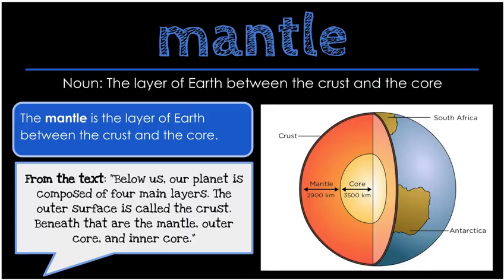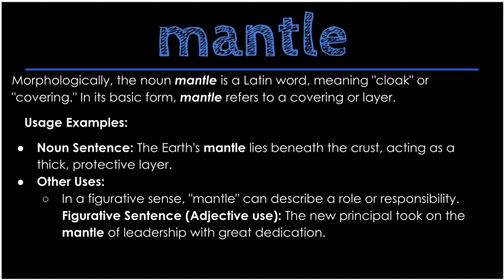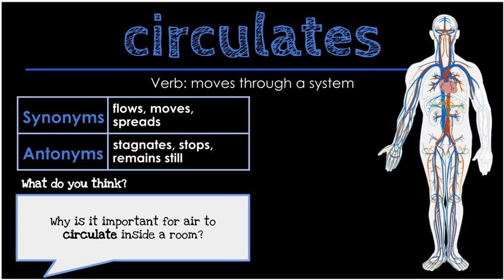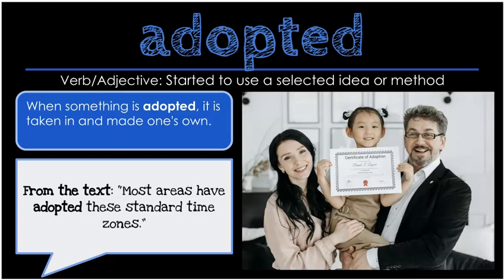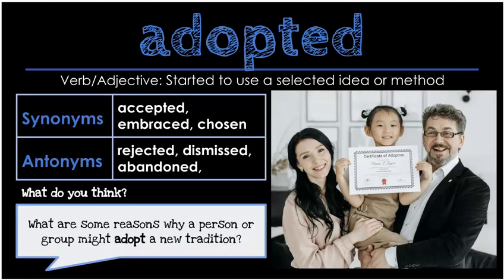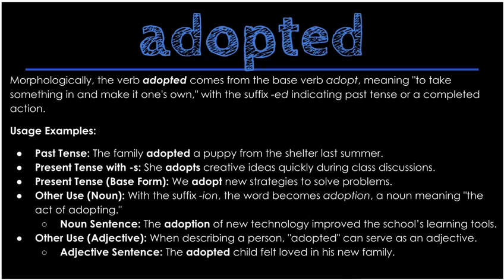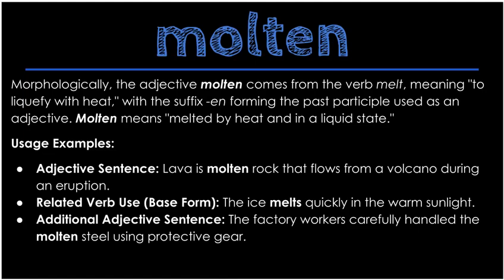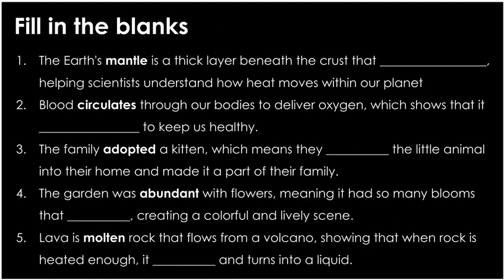Planet Earth - Vocabulary - SAVVAS MyView Literacy - Unit 5 Lesson 1 - 4th Grade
In this video we will be reviewing each of the 5 vocabulary words from the story. As we review them, we will do the following:
- Say the Word
- Give the definition
- Use a sentence from the text
- Have a picture illustrating the idea
- Think About It - a prompt to think about or discuss with a group or partner
- Morphological and related words connections

End of the Video Questions: (You can copy and paste these to use with your class.)
The Earth's mantle is a thick layer beneath the crust that _________________, helping scientists understand how heat moves within our planet
Blood circulates through our bodies to deliver oxygen, which shows that it ________________ to keep us healthy.
The family adopted a kitten, which means they __________ the little animal into their home and made it a part of their family.
The garden was abundant with flowers, meaning it had so many blooms that __________, creating a colorful and lively scene.
Lava is molten rock that flows from a volcano, showing that when rock is heated enough, it __________ and turns into a liquid.

We have a Vocabulary Concentration Game for all of the Vocabulary Words for Unit 5 that can be found

You can find all of our Vocabulary Lessons for SAVVAS MyView Literacy for 4th Grade

All of our Spelling Lessons for SAVVAS MyView Literacy for 4th Grade can be found